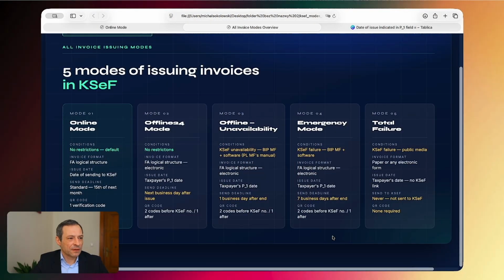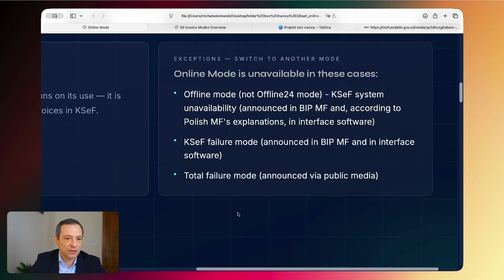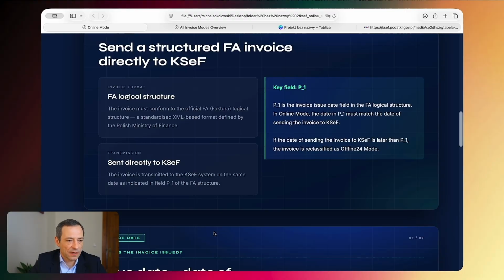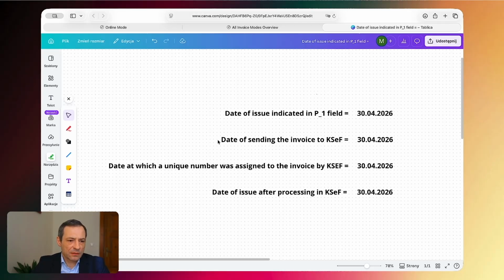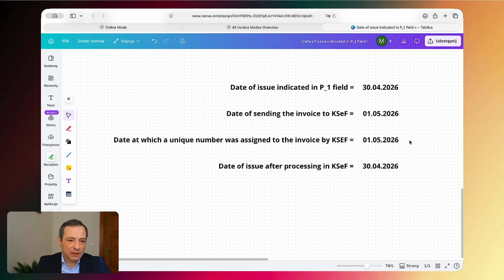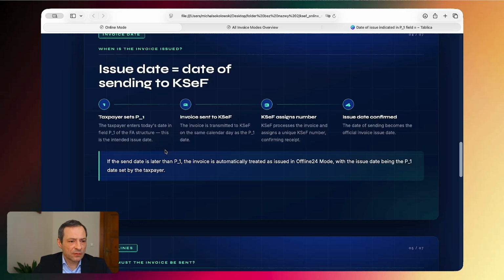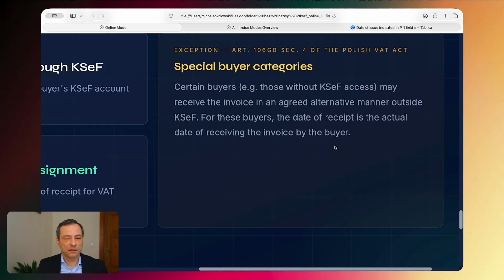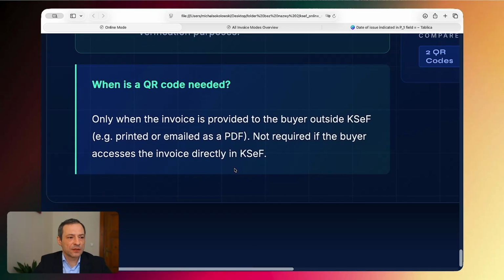This is how Online Mode in KSeF works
This is how Online Mode in Polish National eInvoicing System (KSeF) works